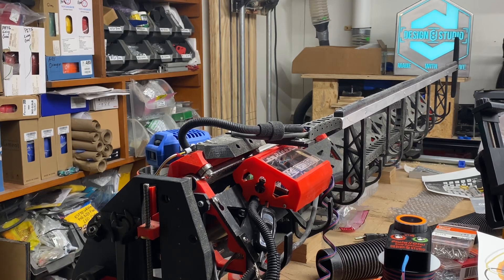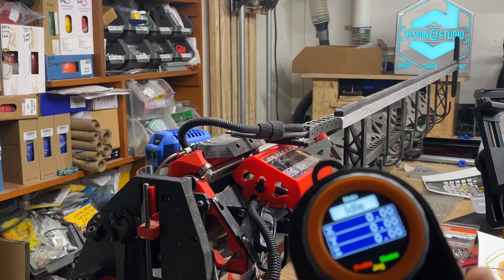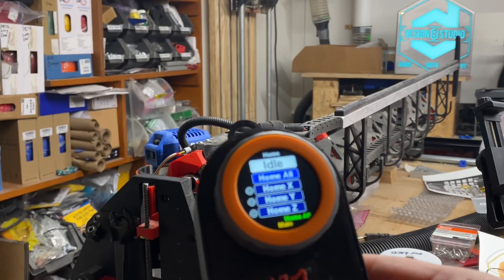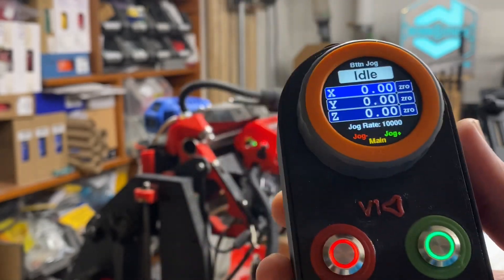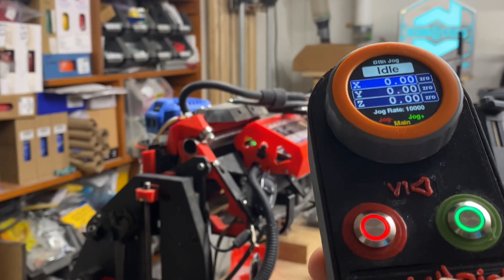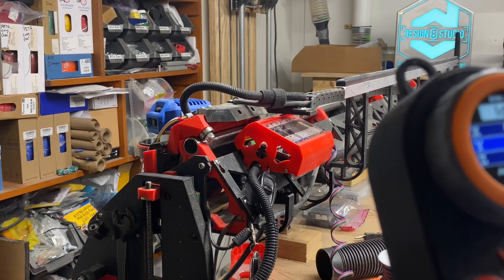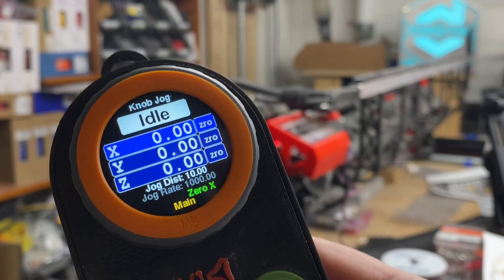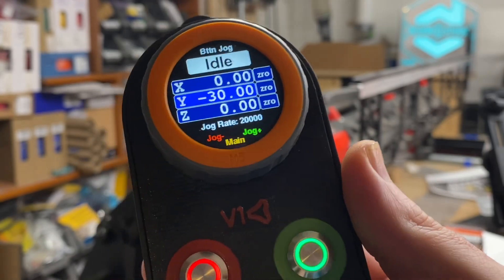LowRider v3 CNC, Jackpot, FluidNC dial pendant, and awesome hard limits & soft limits!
NOTE: the pendant is still under development, and unless you want to be on the bleeding edge, consider waiting a bit before diving in.

For more on use of the Jackpot controller with a LowRider v3 CNC, watch these other short videos:

Printables download link for my cradle for the Fluid Dial (for mounting to YZ plate of LowRider v3 CNC)

See my full build log here on the V1 Engineering Forum

A huge "shout out" and thank-you to Ryan Zeller @vicious1 over at V1 Engineering Inc, and all the helpful crew at the V1E forum! Also to Bart Dring & Mitch Bradley & BrianD & Michael Melancon of the Fluid NC dev team!